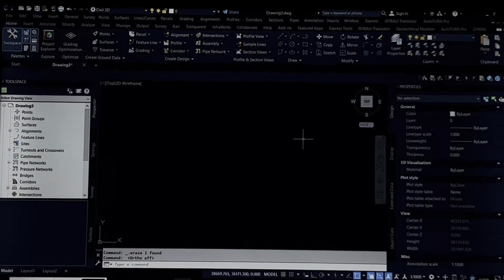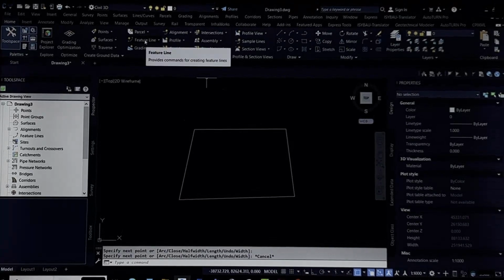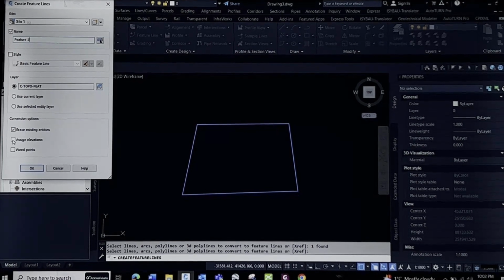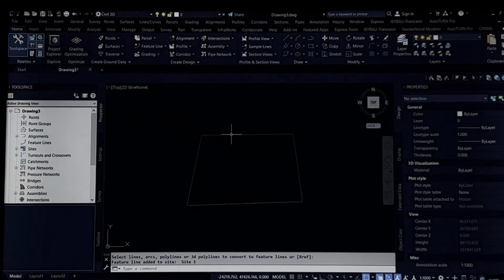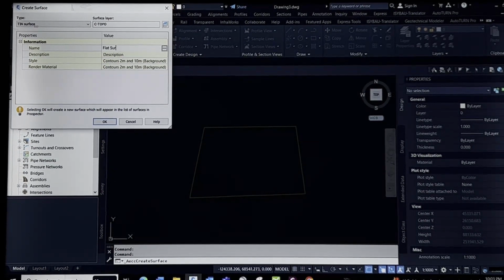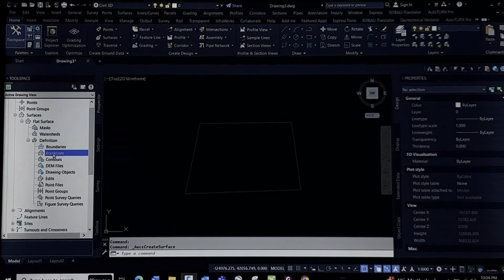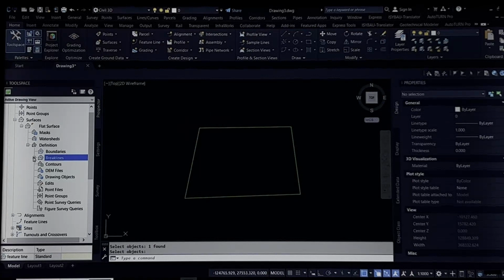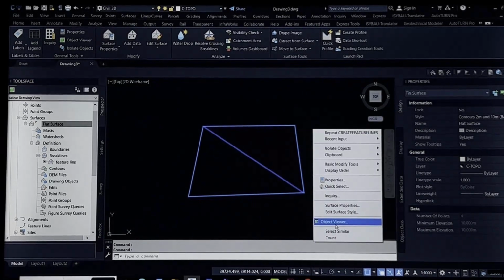Civil 3D: Flat Surface using featureline